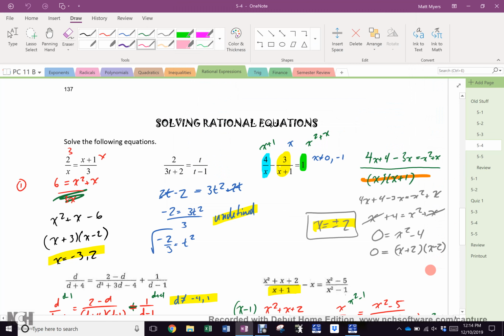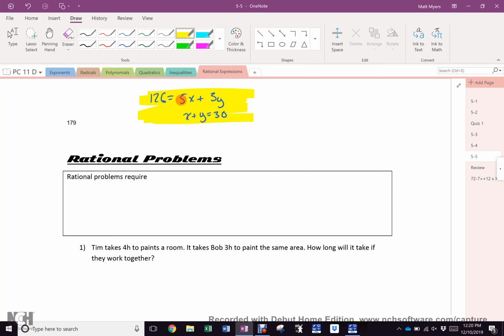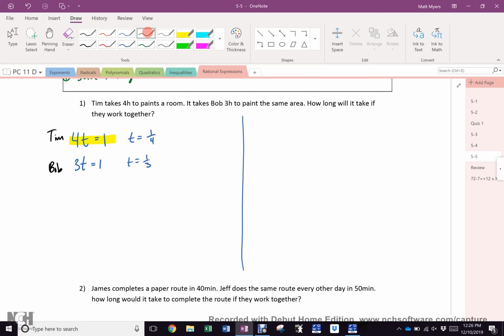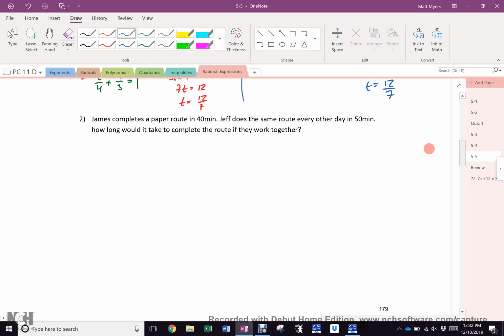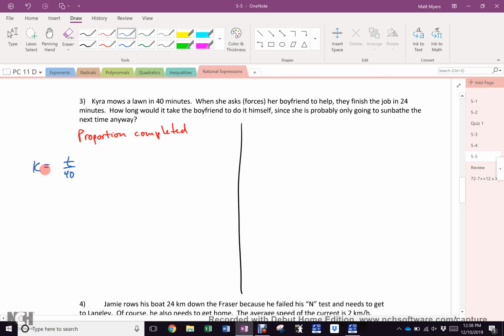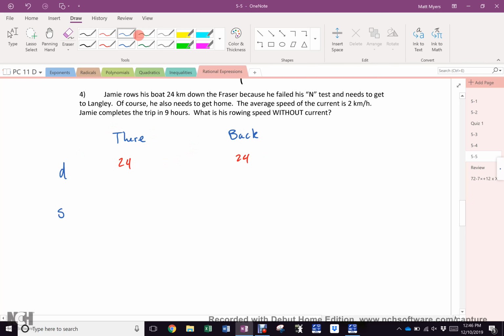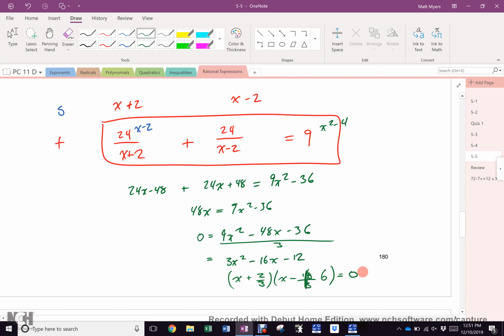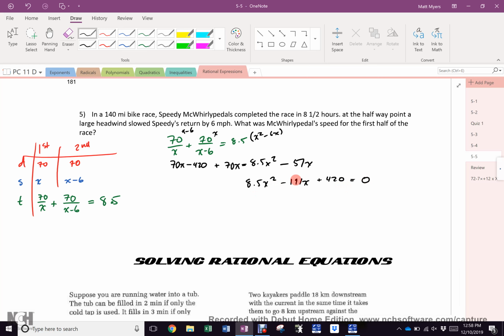Dec 10 Block B Rational Word Problems Part 2